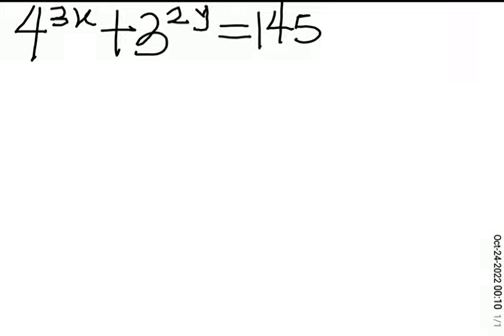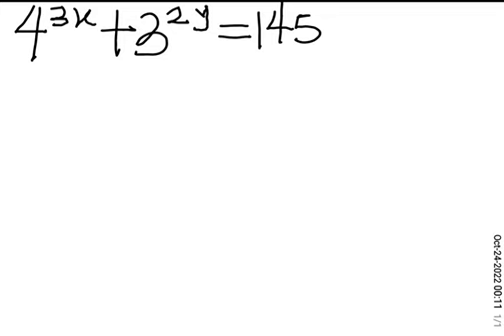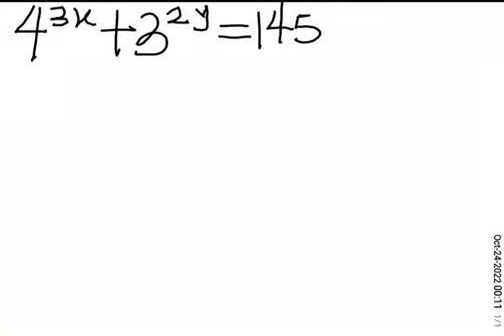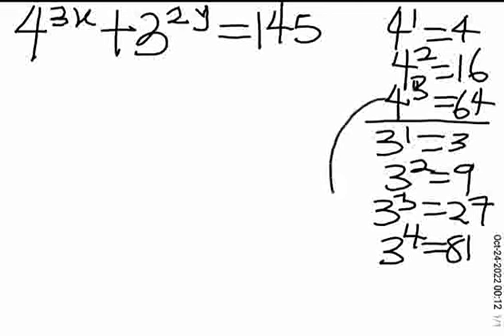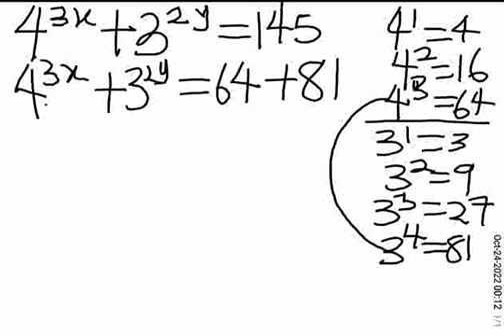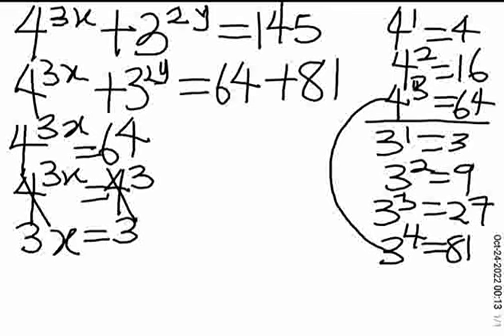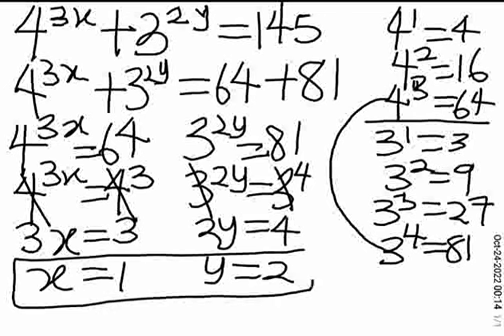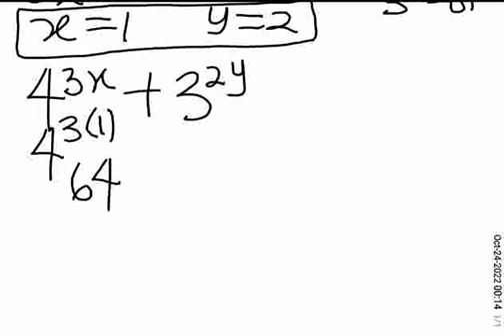Olympiad Math Problem | Exponential Equation